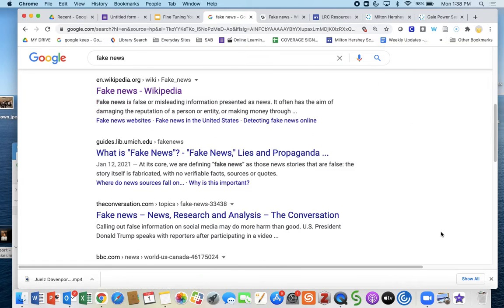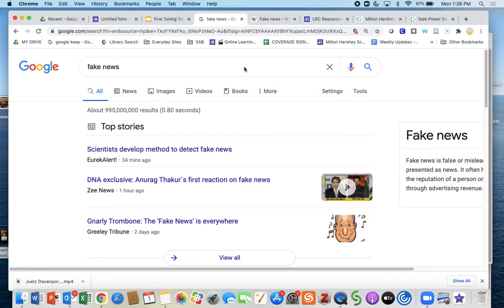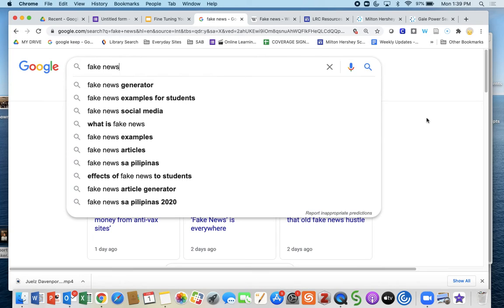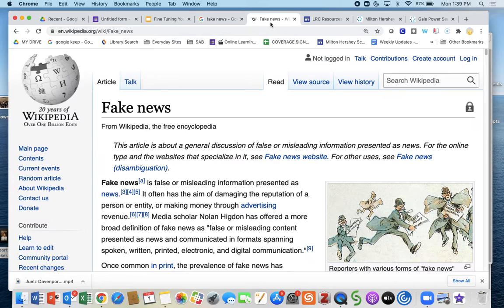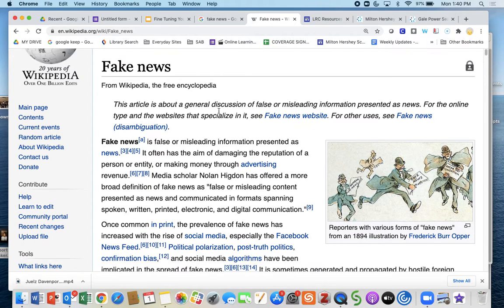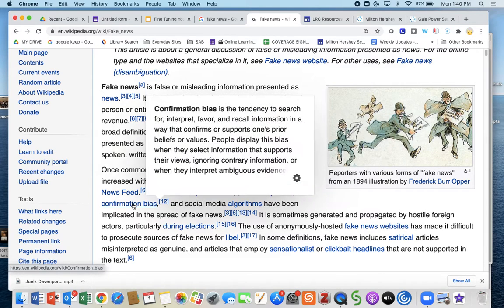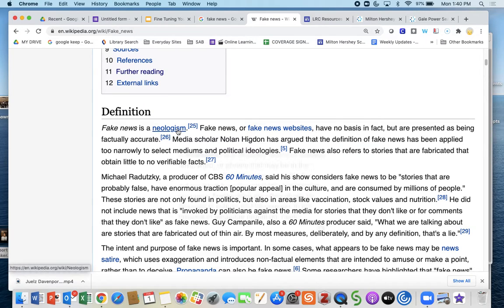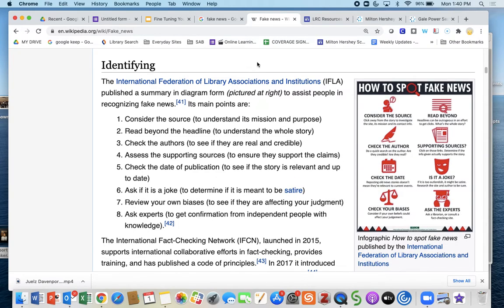Topic Selection Hacks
This short video will give you some ideas on how to brainstorm and research possible topics for research.